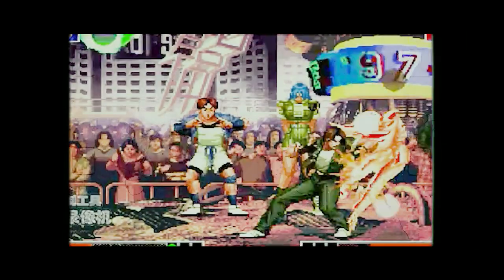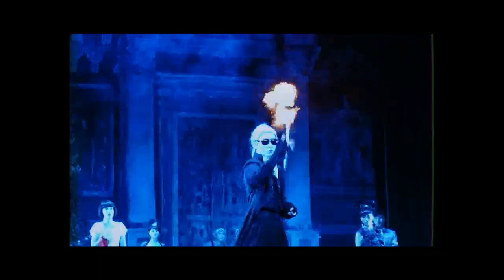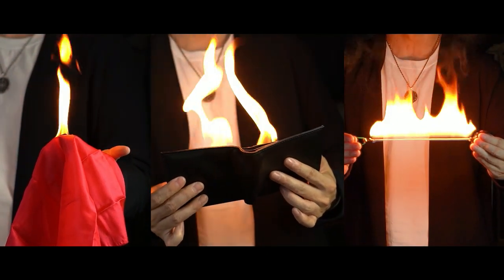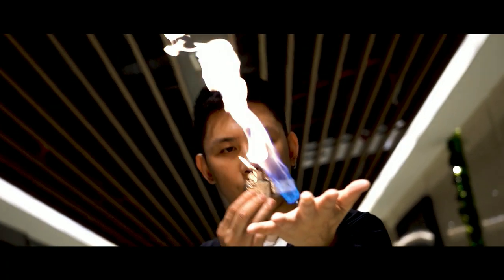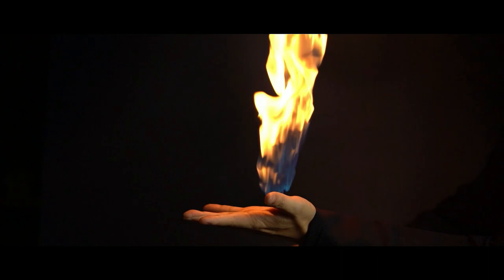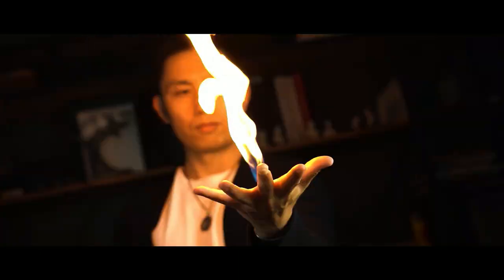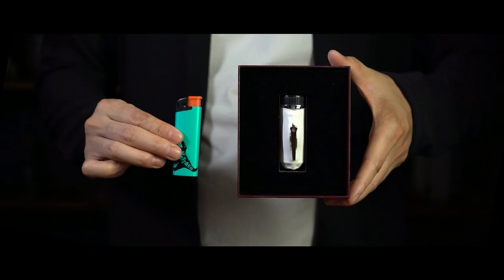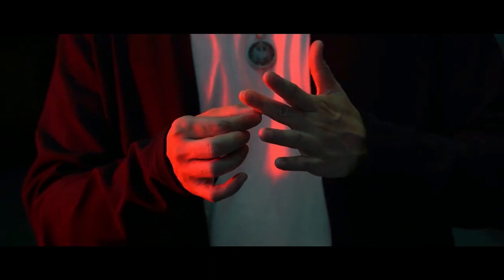Pyromania by TCC & Colin